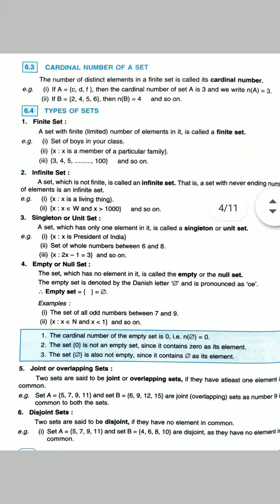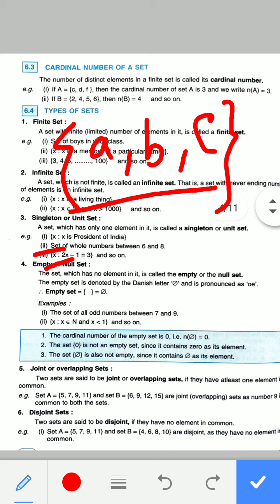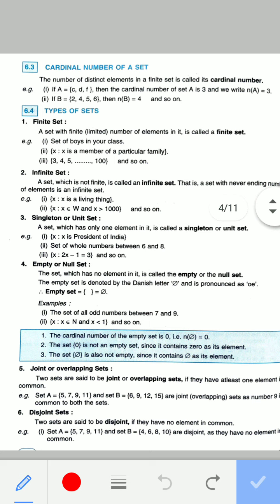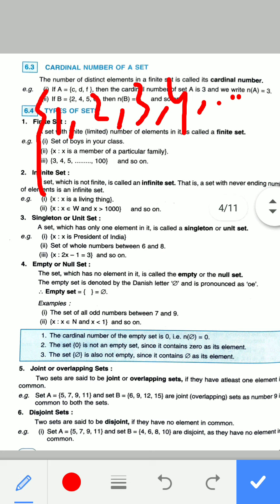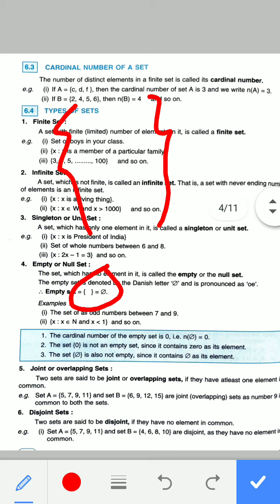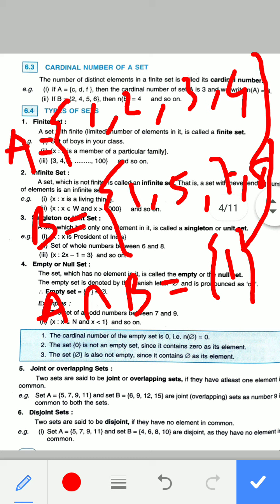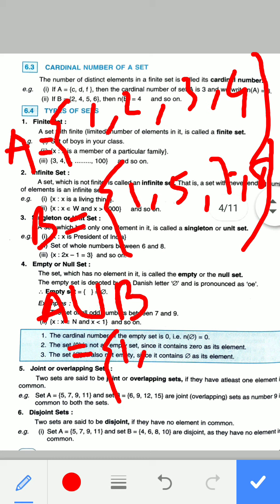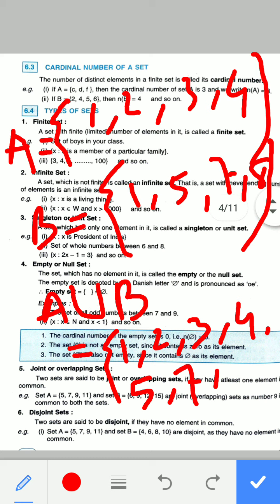Few Definitions based on sets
Definitions with examples Union, intersection, disjoint set, singleton set, empty set